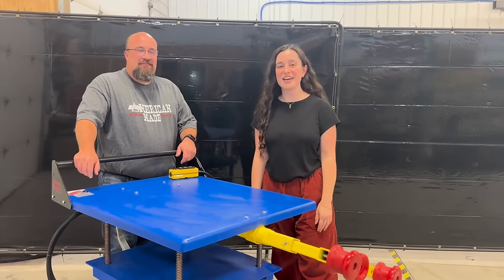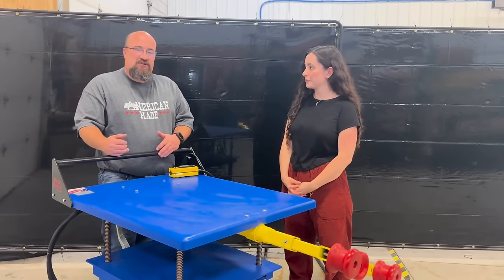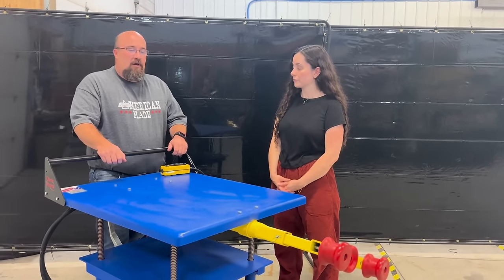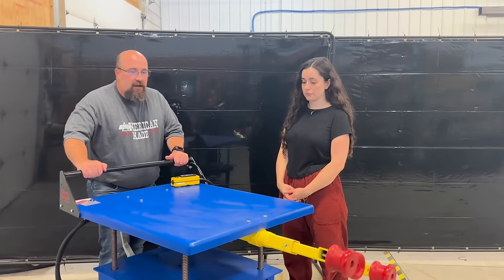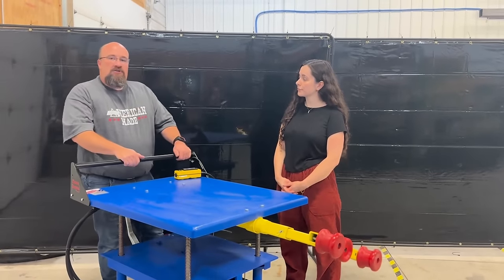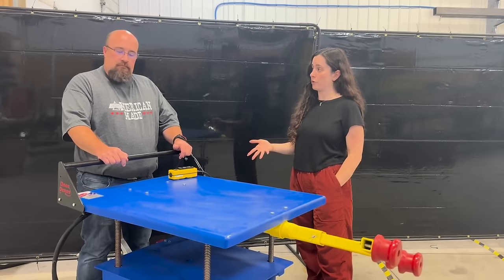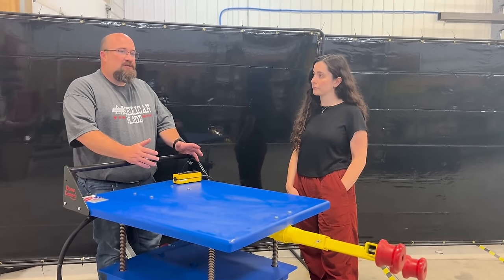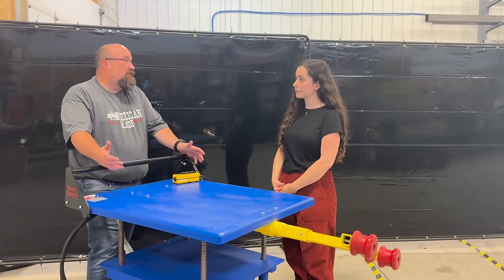Improve Safety with the Blue Roller Boxcar Plug Door Opener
The Blue Roller prioritizes operator safety above all else. Its magnetic controller keeps operators a safe distance from the stored energy in the plug door handle, known for its unpredictable recoil.

The Blue Roller's key features:
- Ease of Operation: Ergonomically designed for single-operator use, maximizing operator efficiency.
- Mobility & Flexibility: Equipped with a magnetic movable button controller, movable crank handles, and brake to set it in place.
- Battery Power: Battery-operated, it ensures consistent performance without the need for external power sources.